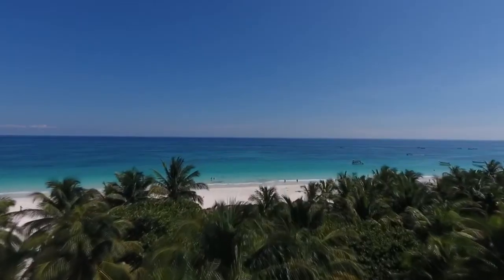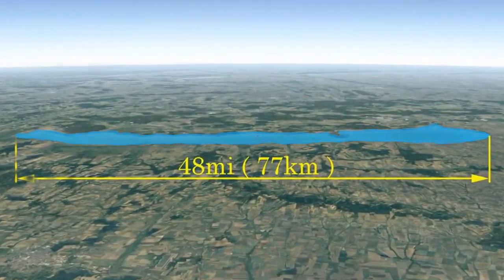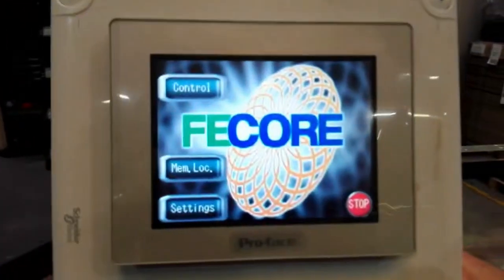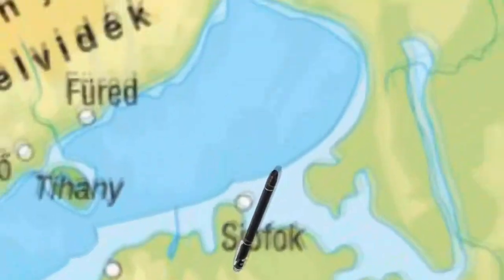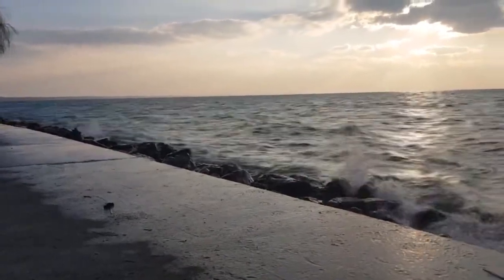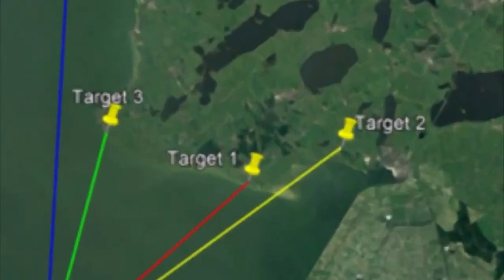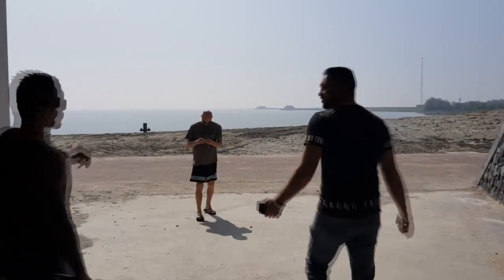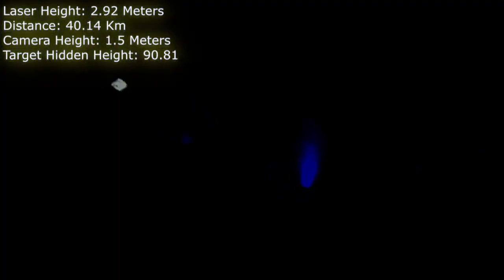27. März 2026